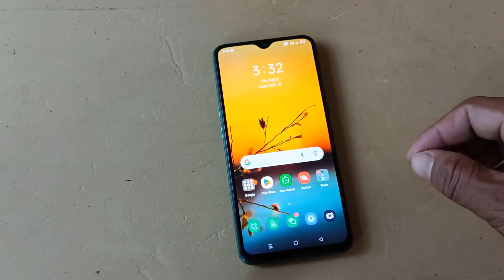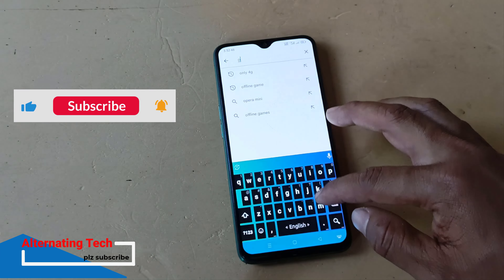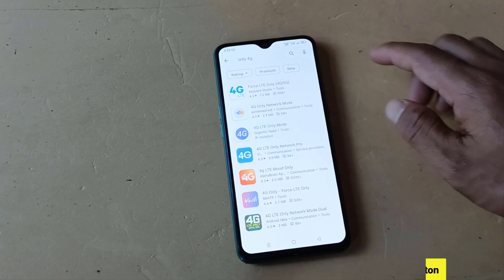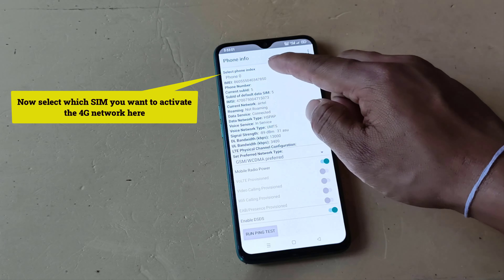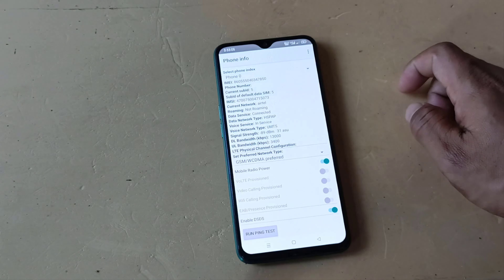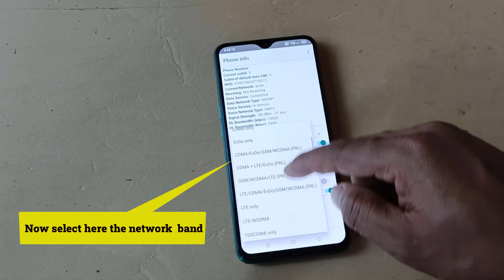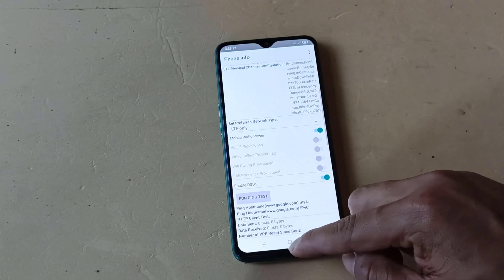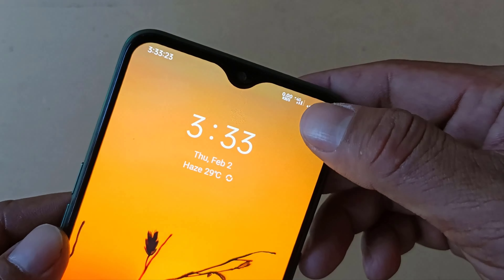How to enable 4G LTE only on Realme X2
How to enable 4G LTE only on Real me x2
First, go to the play store then enter only the 4G mode network in the search button
I have already downloaded it, download it and open it
Now select which SIM you want to activate the 4G network here
 Now select here the network  band
Now the 4G mode is completely on